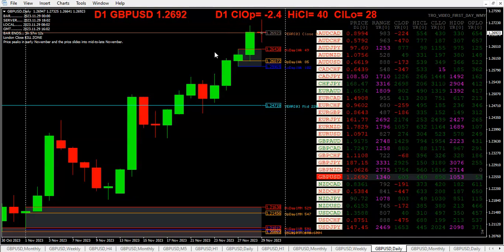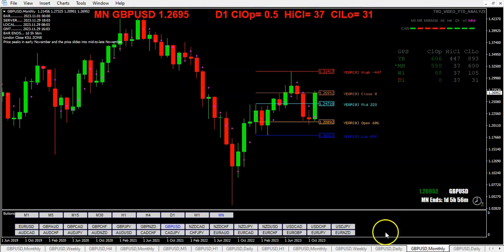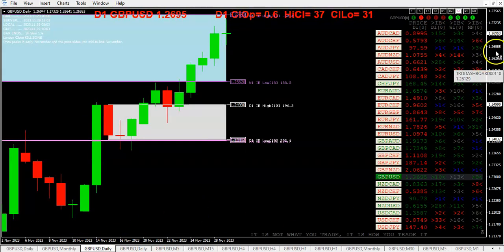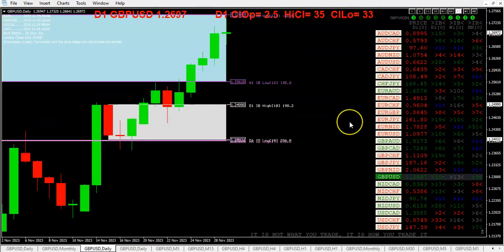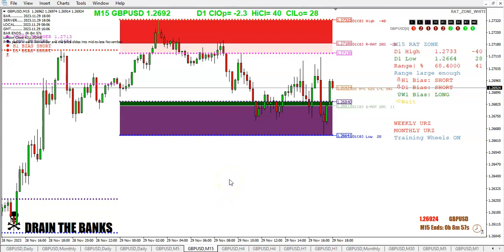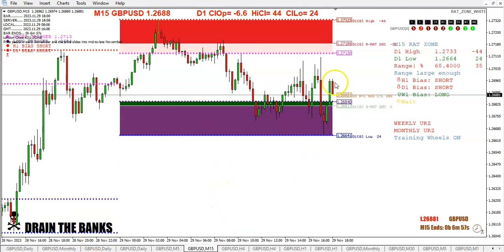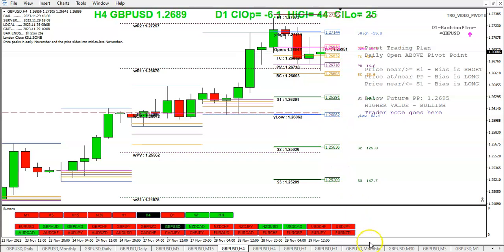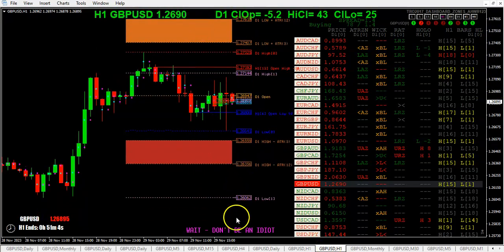20231129 TRO TRADING NOISE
NOISE